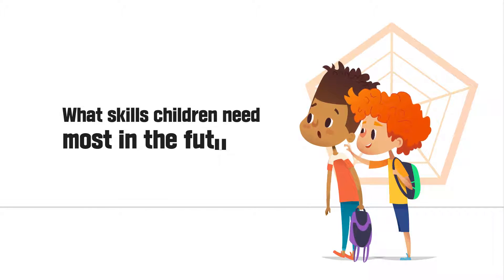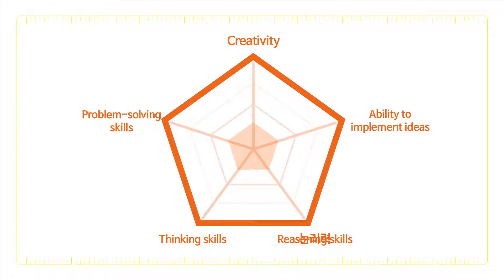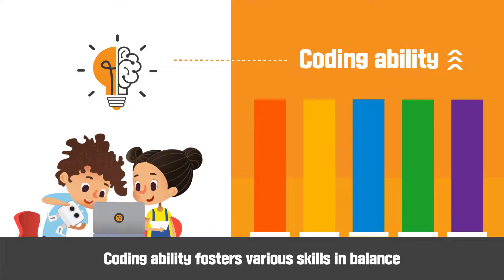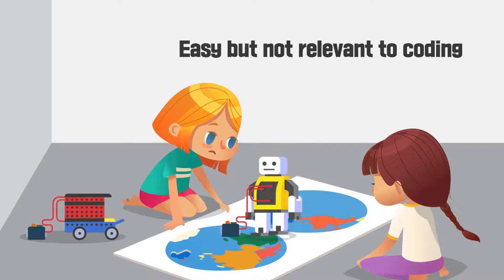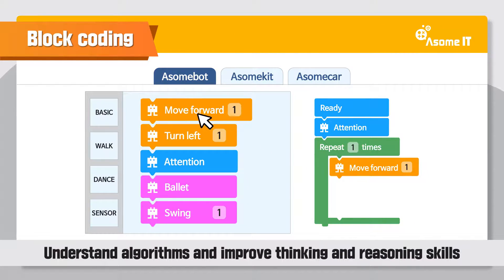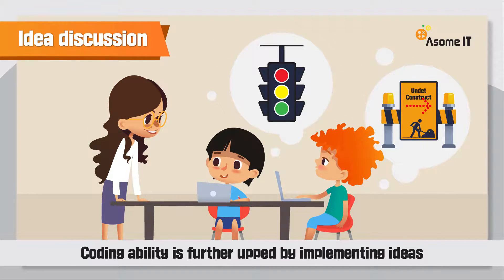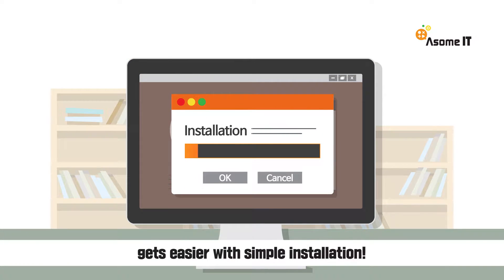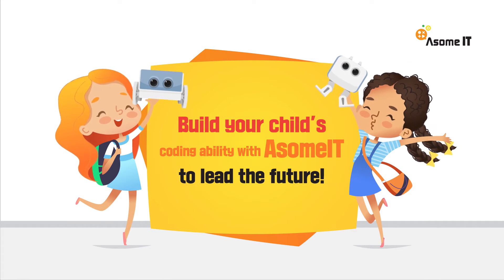About AsomeIT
All in one Software Coding education solution!
소프트웨어 코딩 교육을 한번에!